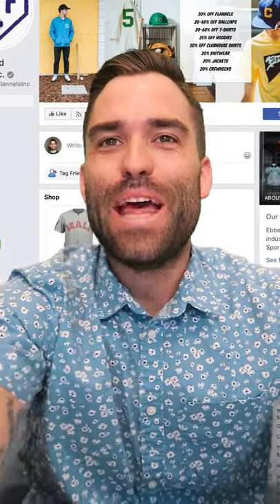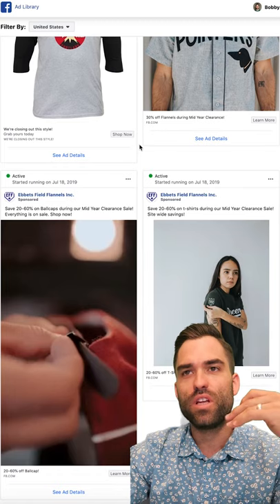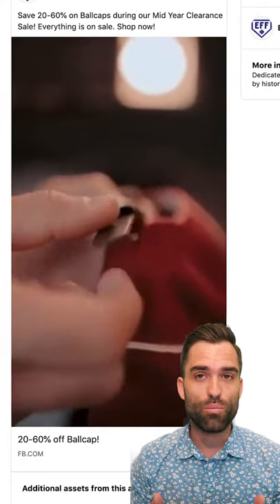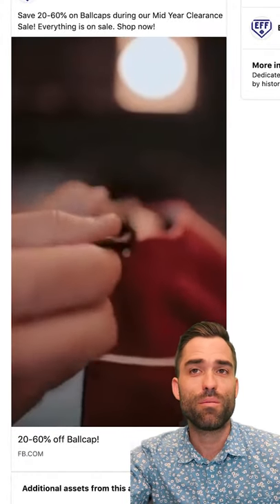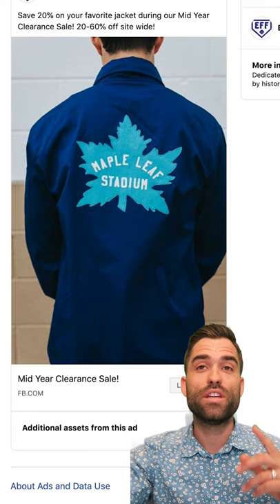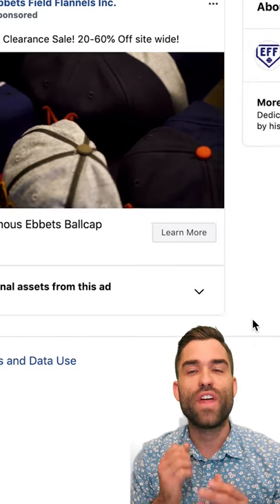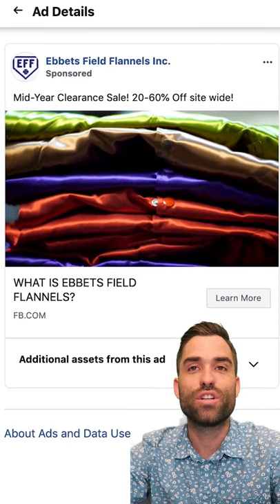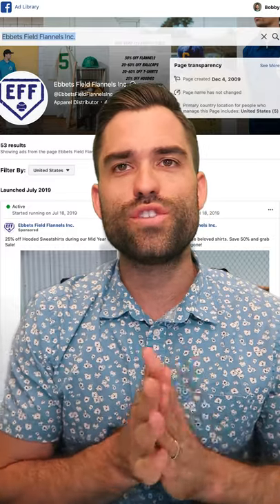Ebbets Field Flannels Inc Is Advertising Just Right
Went with the flowered shirt today? Kind of killed it? Add review time. Ebbets Field Flannels Inc. If you're not familiar with this company, they do throwback jerseys like looks like they're coming out with this New York Giants practice Jersey from way back in the day. They've got a little image of where they, where they got it from. It's pretty cool. There's another couple of companies out there doing this kind of thing. These guys are by far the most, in my opinion, authentic. So if we go to their Facebook account, you could see some ads. I wanted to review this company cause I think they do a really nice job of creating interest in their products. There's just something about the way they create content that makes me want their products. So if you see this video, this is a real good example. It's a great way to do these products.

Opening videos that you see all the time on YouTube. Some of the most watched videos I think, I think the metric is 65% of the time people search for a product on YouTube before they buy and a lot of that has to do with unboxing and discussions about the product. It shows people holding the product and this is a good way to to do the exact same thing, but on a platform that you are more active on Facebook, Instagram. It shows the person holding the product, shows it moving, the way that the fabric is, the way the brim is and you get a good sense of what the product would be like if you bought it. A lot of the about the fabric and the texture, the way things move are really important for a purchase. You know, you gotta remember it's not just the first time someone sees your product that they're going to buy it.

Maybe this is the third time I've thought about buying one of their hats. The way that this thing's kind of floppy and is not as stiff. Seems like kind of the cool thing that I hadn't really noticed before and doesn't really, it doesn't really show me that and it still image, but I see that in this little video with no sound and it goes over really well. One of the things they're doing in these is a enormous discount sale. Probably just going to go ahead and buy a couple items today. Tell you that right now, but the point is this particular ad talks about how you have your favorite jacket is a for on discount mid year, but they have the same thing for hats, 20 to 60% off ball caps during mid year clearance sale.

There's nothing wrong with making a product specifically for ... Using this copy specifically for all these products. This brand has personality and these kinds of creatives show that really well. I love these kind of ads. These behind the scenes looks at how things are made. You just never know if that's the type of video that's going to get people really interested in the products. There's a quick part in the beginning with the sewing machine and that gets your attention and then they show you all their other products and it tells you a story also about people with hands or making this, it's not machines is you're actually handmade. See, here's another one. It's the same kind of story though, right? It lets people know that you know there's, there's people running this business and it's not in an enormous warehouse. Like this is an intimate business and it makes it feel like it's really personal and people are doing this with, with a lot of passion and I like that kind of thing.

Check them out on Google. So if you go over here, they have a nice branded campaign. Shopping is really dialed, they've got their own ads up there that the top two positions and these guys could just be really bidding really high. They have nice conversion rate, whatever it is. Vintage Baseball Jersey. Yeah. Here we go. Ebbets Field shopping. Right. Perfect. Smaller company. It looks like they've got five employees on Linkedin. Let's see if they have any ads live. No LinkedIn ads live. If you're looking for throwback sports jerseys, go check out Ebbets Field flannels Inc., a smaller company. It looks like they're working with some real passion and doing a good job. My name's Bobby Dietz.